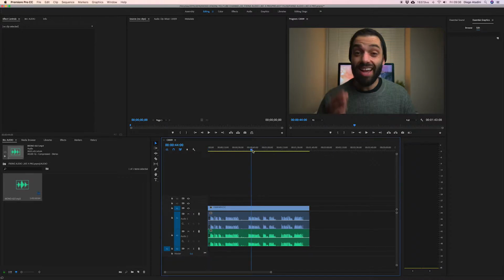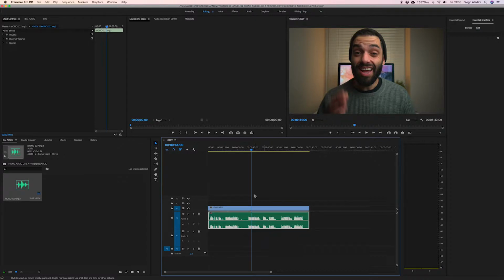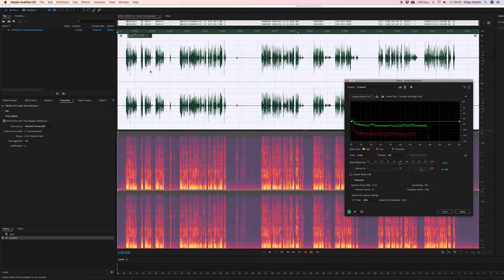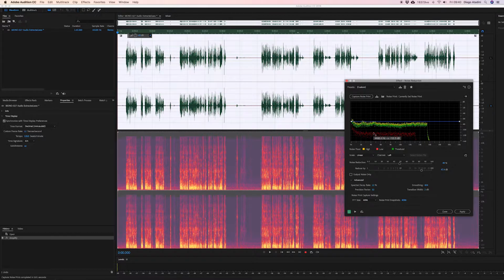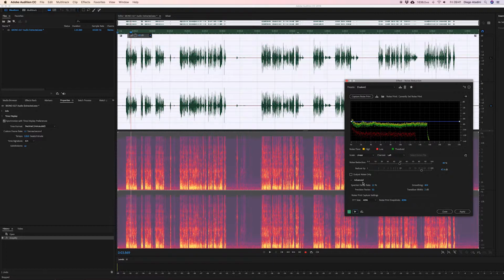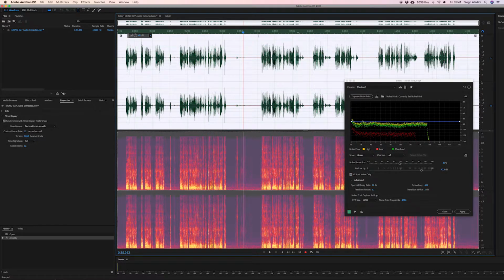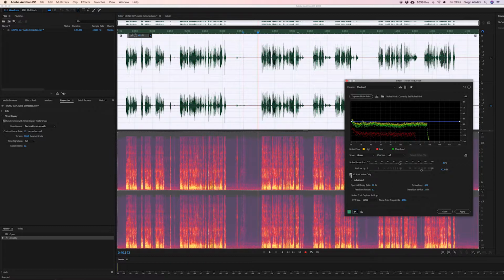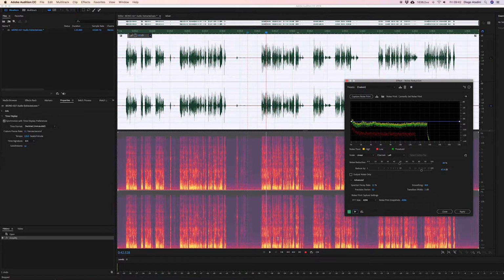FIX AUDIO LIKE A PRO!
Apart from the usual sounds we can hear there is normally a lot more going on without us noticing. Audio which is constantly bouncing from wall to wall, off of furniture and all of this will affect the end results of your final audio. Here I am showing you how t get rid of that unwanted extra noise in the room.

THANKS TO ALL OF YOU for watching and supporting this channel!

WORK?